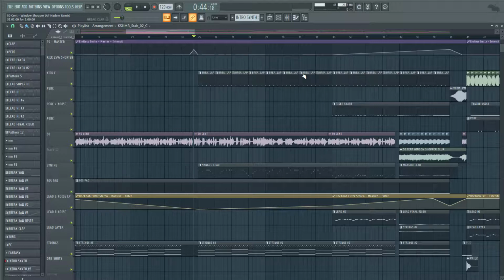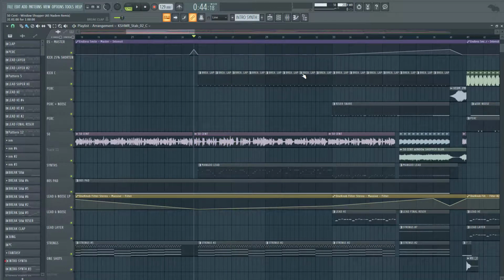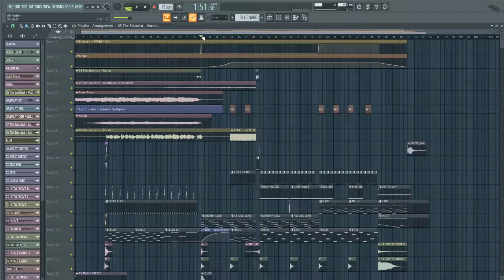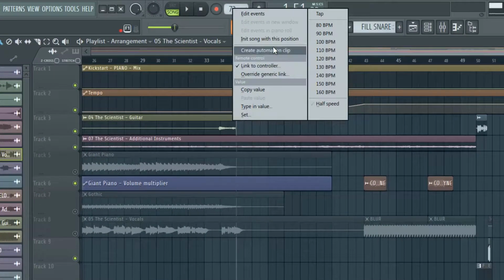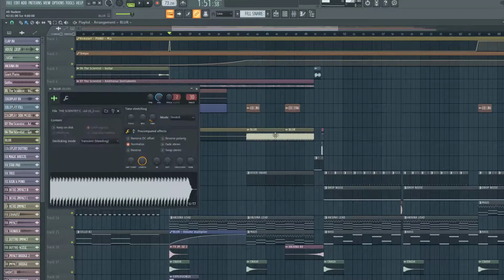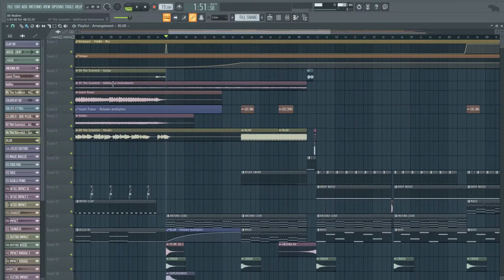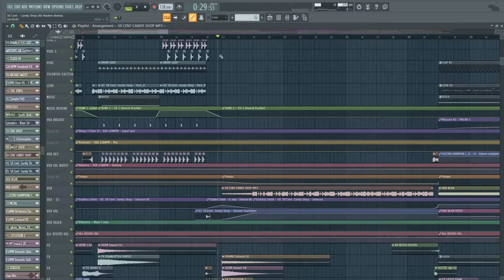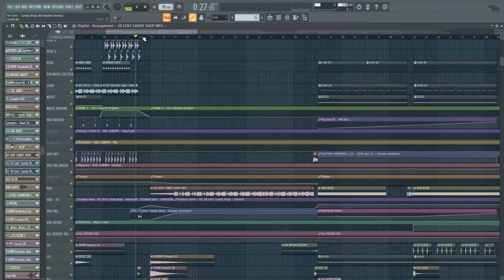How To Tempo Stretch & Remix Different BPM Songs? 3 Unique Methods!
Today we'll check out 3 different ways to approach tempo stretching a bootleg / remix of a slower song to the standard 128bpm!